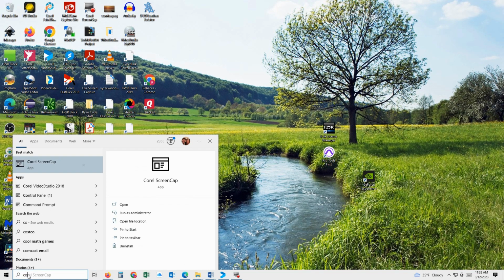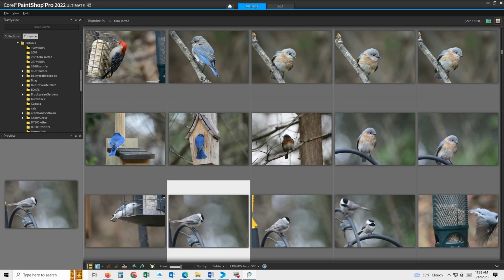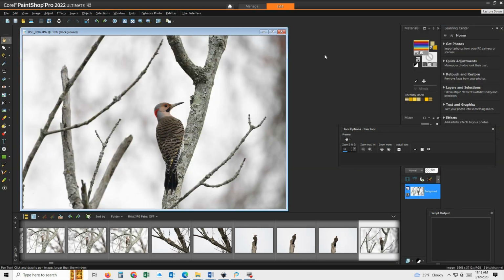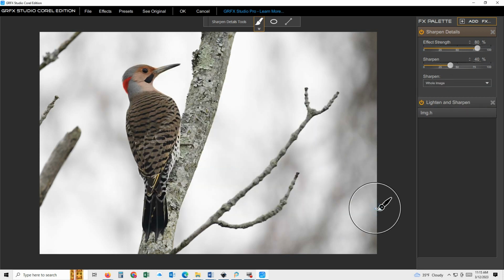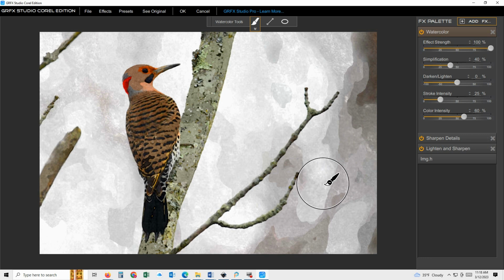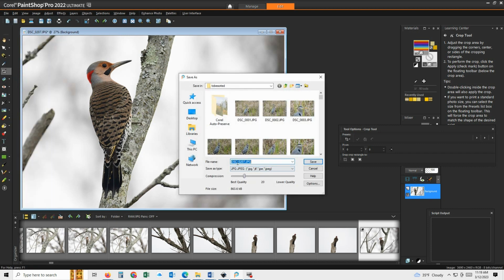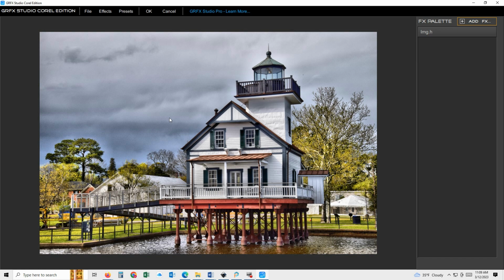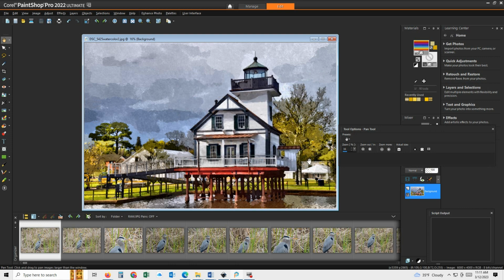Photo Editing with Corel Paintshop Pro 2022 Ultimate and the GRFX plugin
A quick video showing some of the photo editing techniques I use.  Also I'm trying out the GRFX plug for the first time to edit photos and create a watercolor artwork using a lighthouse photo from Edenton N.C.